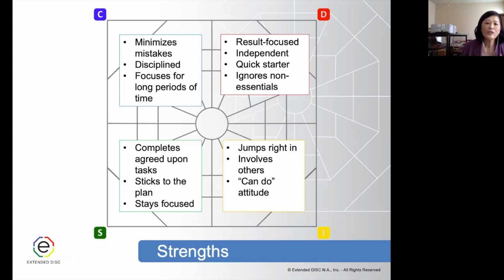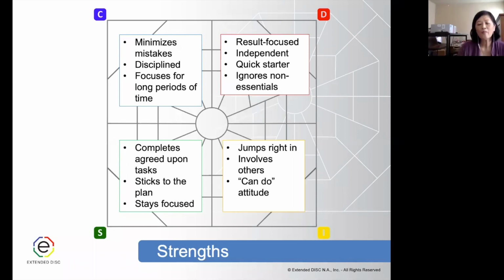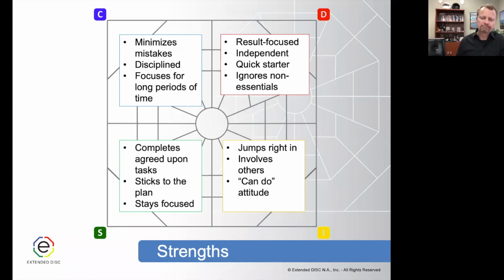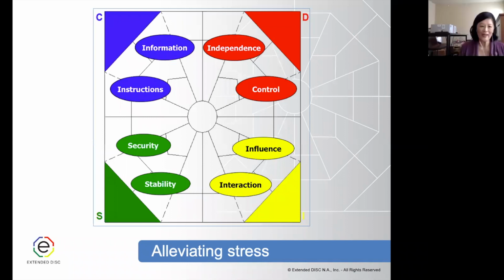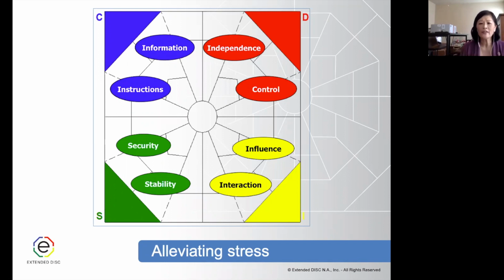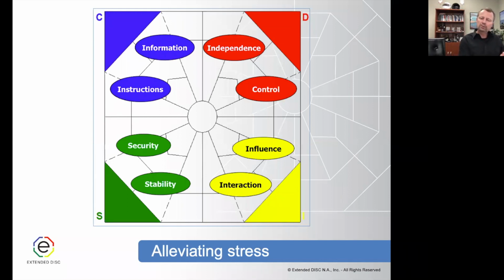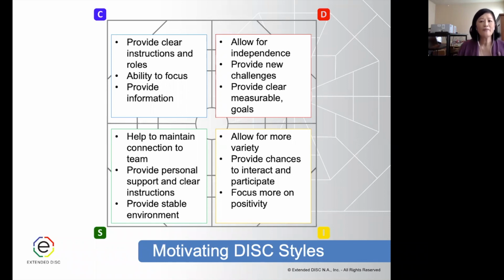Mini Webinar Using DISC with Virtual Employees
Suddenly, many people are working virtually. This is creating new complications and challenges for many employees, managers and leaders as this is a new experience for many of us.

In this session you will learn how Extended DISC® tools can help you interact more effectively with the challenges of working virtually.